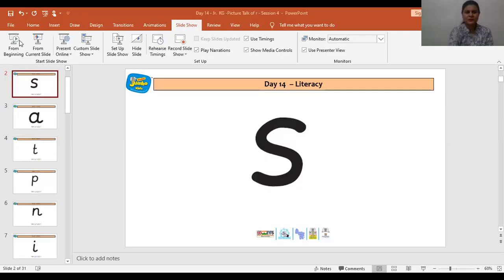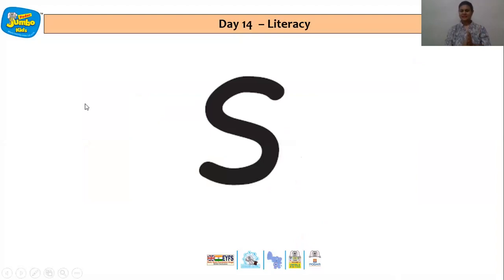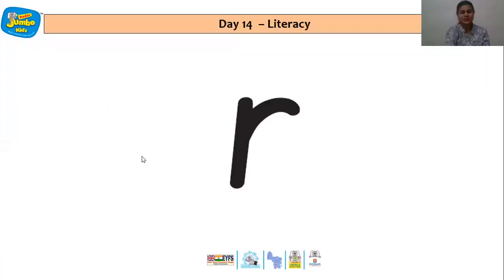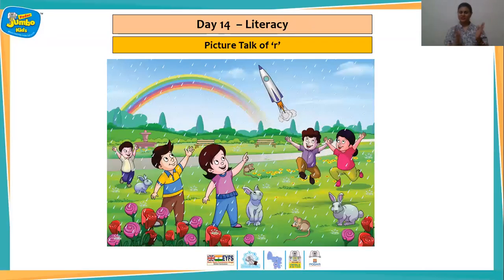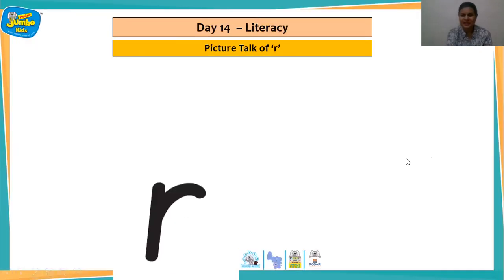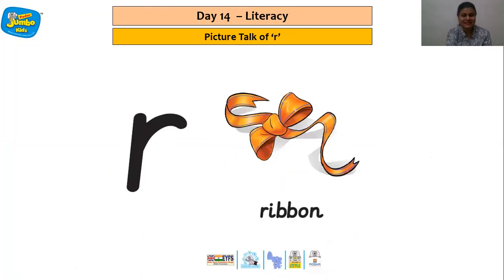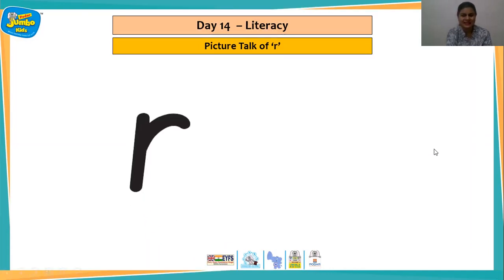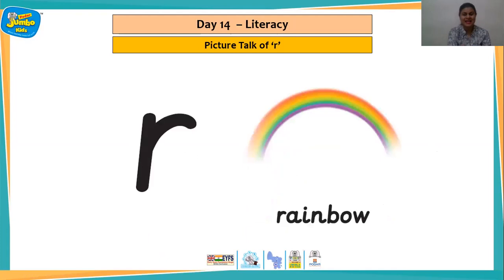Junior KG - Day 14 - Symphonics - Picture talk of letter r